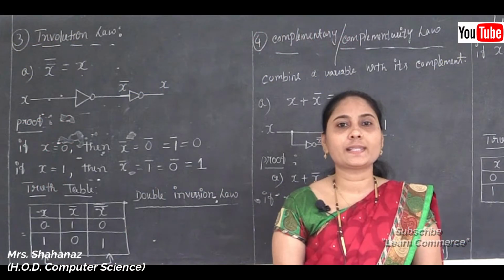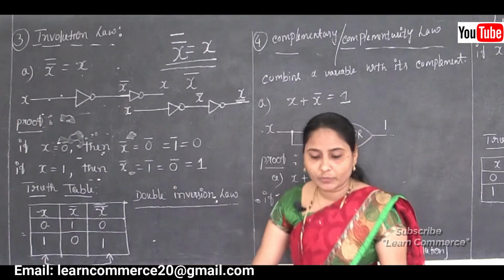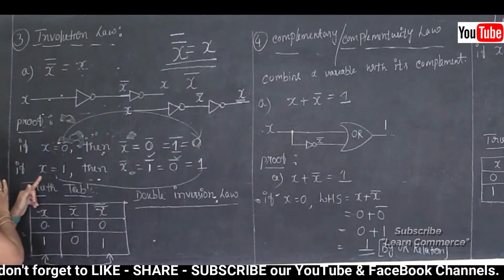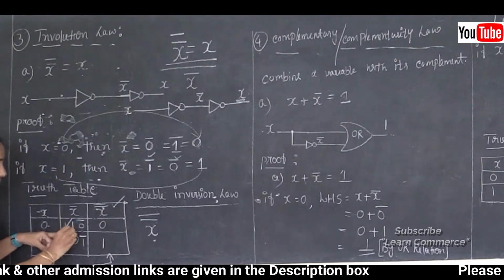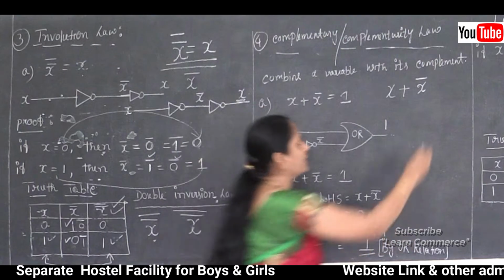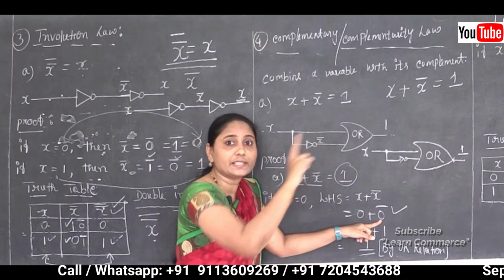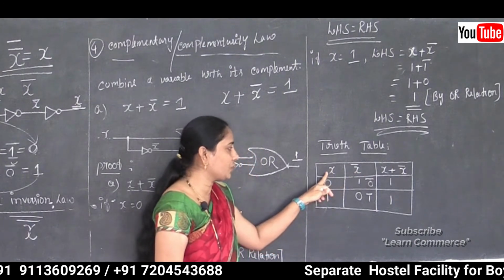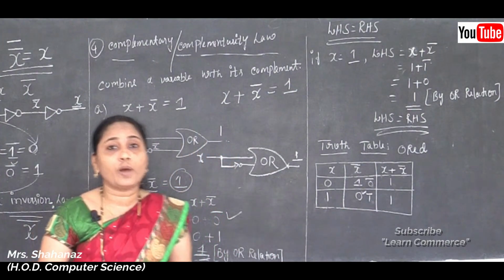Distinction Between Involution law & complimentary law of Boolean algebra | Class 12 Online Classes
Inthis video we will learn the:

What is Involution law & complimentary law of Boolean algebra.
What is the distinction between Involution law and complimentary law.

COMMERCE: CEBA/HEBA/EBAS

SCIENCE:  PCMB/PCMC/PCMS